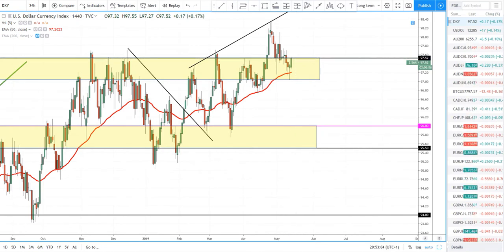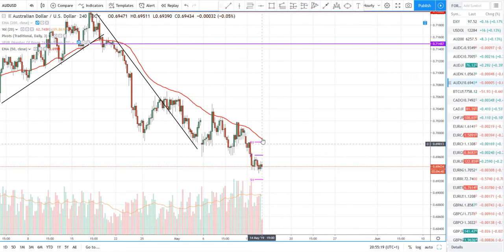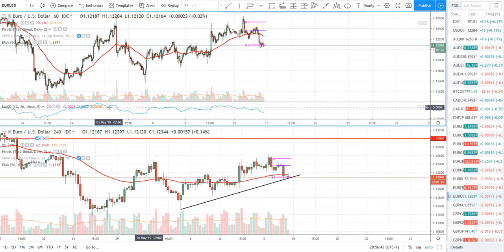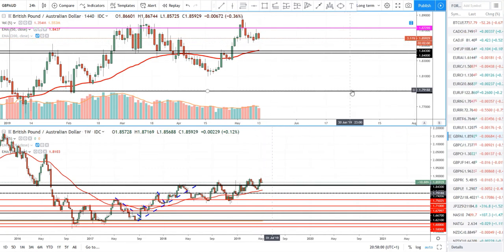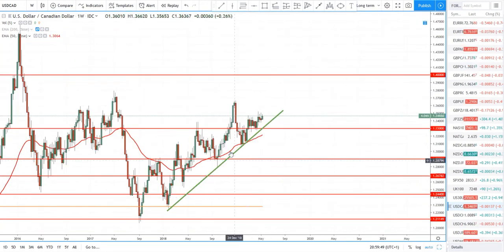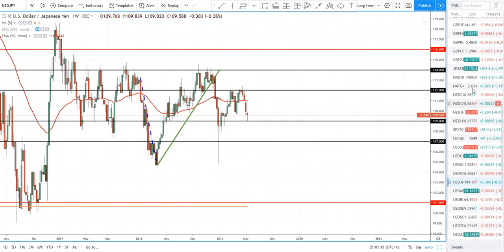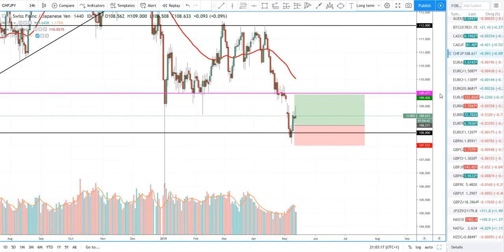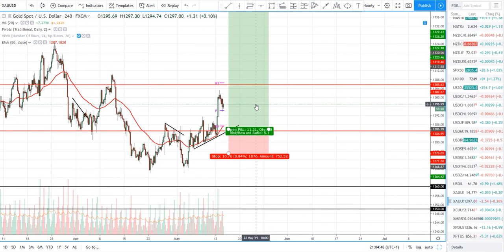2019 week 19 dxy usdollar eurusd gbpusd xauusd gold usdjpy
Gold and chfjpy are the best pairs to trade for the remaining part of the week.  I'd suggest waiting for the USD to decide what it wants to do.